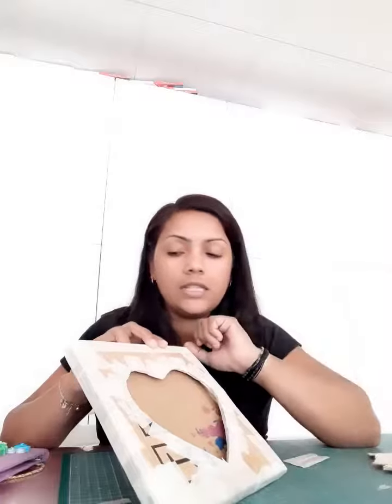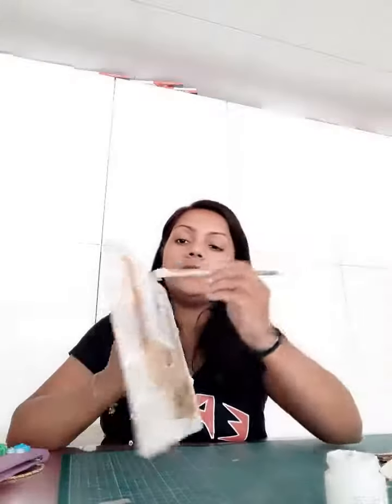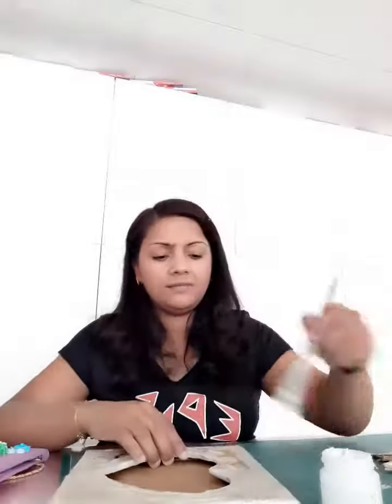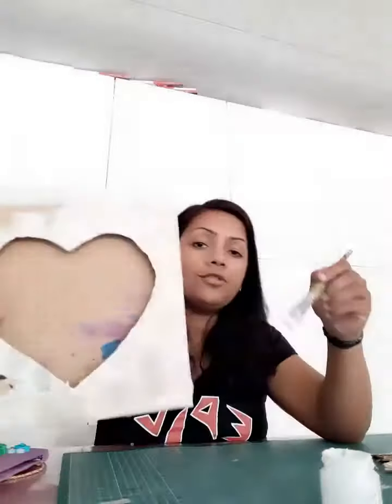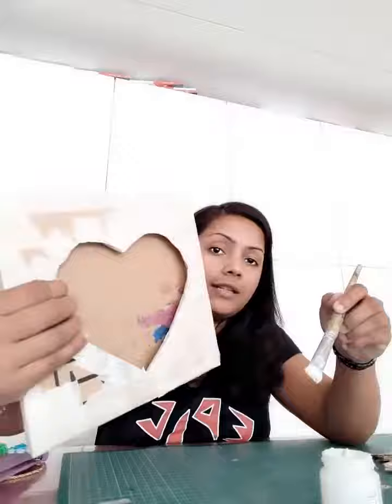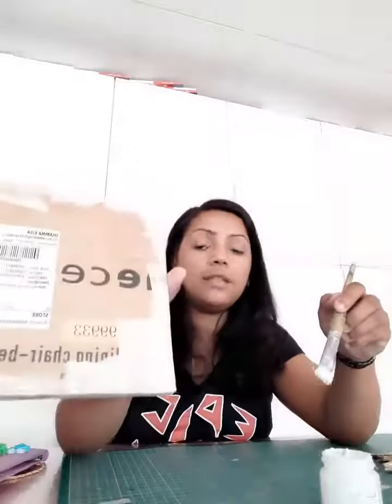Art and Craft ideas Very Easy DIY Cardboard Photo Frame!